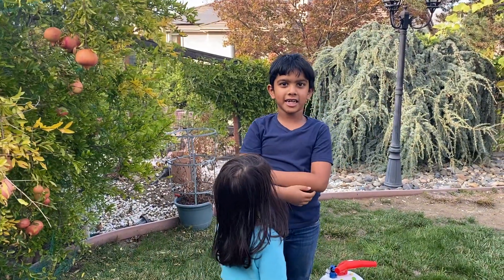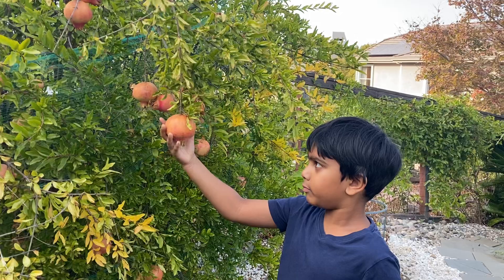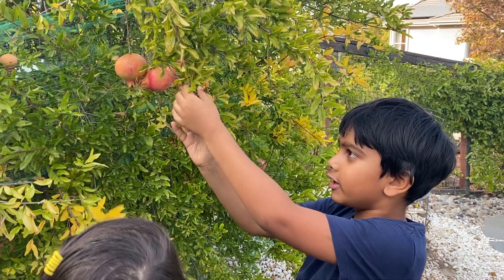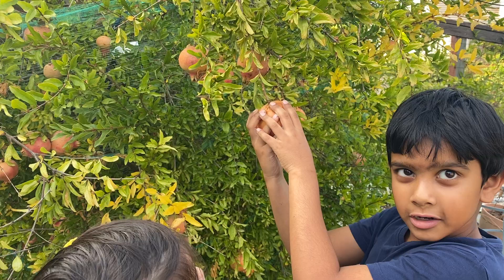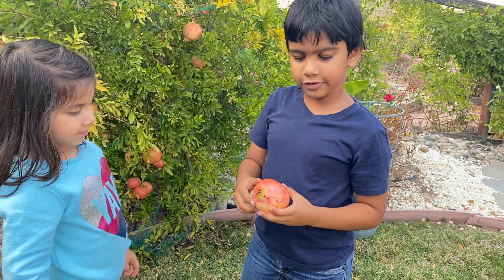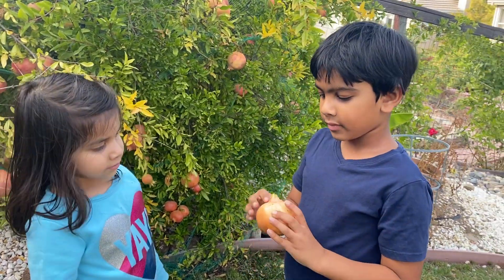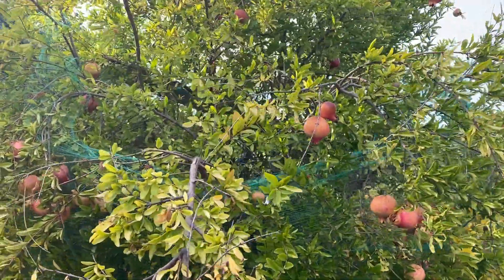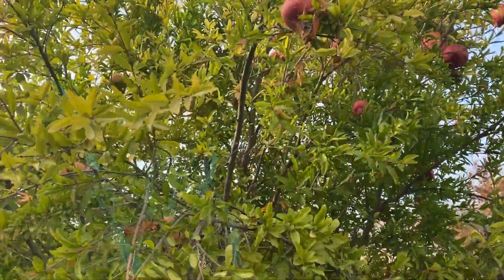The Pomegranate Tree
Learn about The Pomegranate Tree in Aarush's backyard.